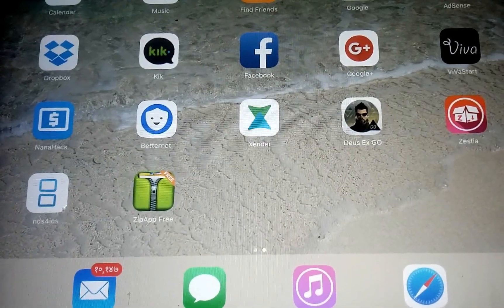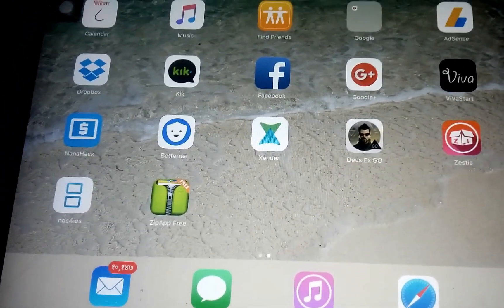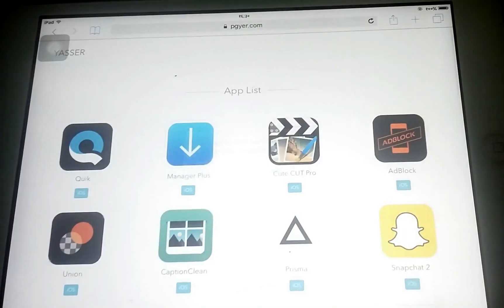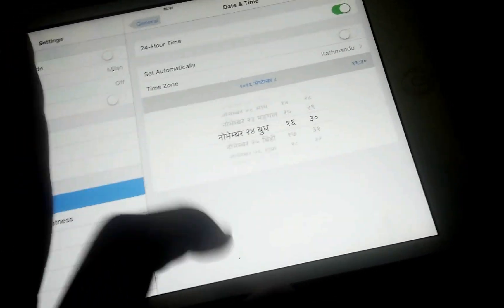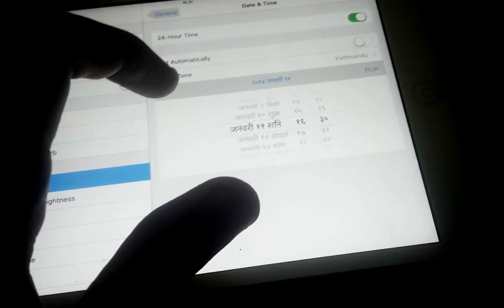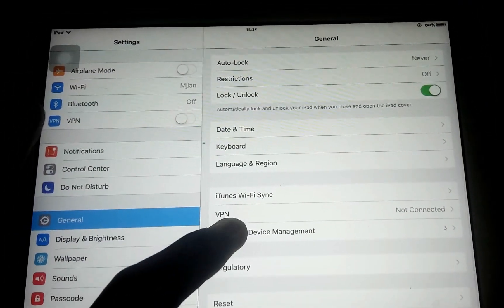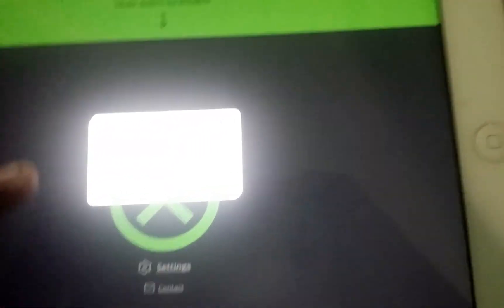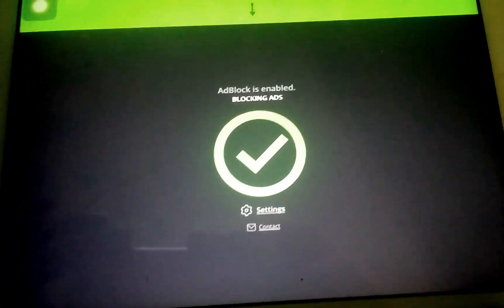How to block ads on YouTube, app, Websites, iOS 9.1/3.2/9.3/9.3.5/IOS 10No ComputerNo Jailbreak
How to block ads on YouTube,  app, Websites, iOS 9.1/3.2/9.3/9.3.5/IOS 10No ComputerNo Jailbreak..if you like my video dont forget to leave a like ..catch you guys real soon :)